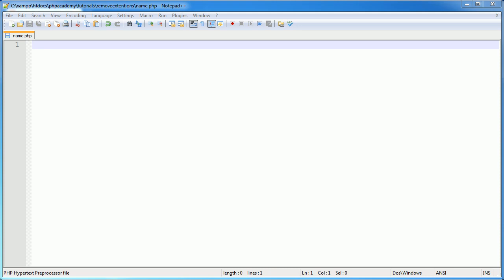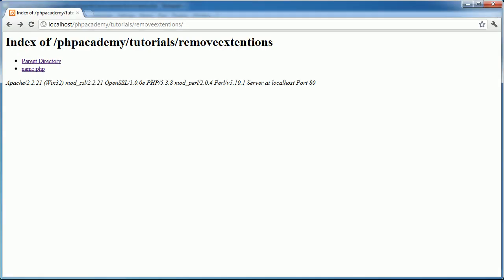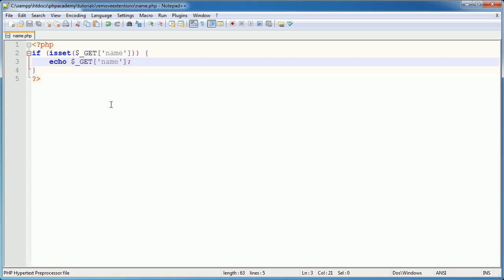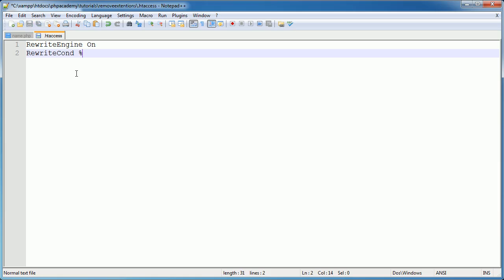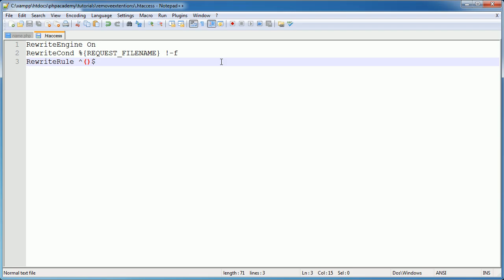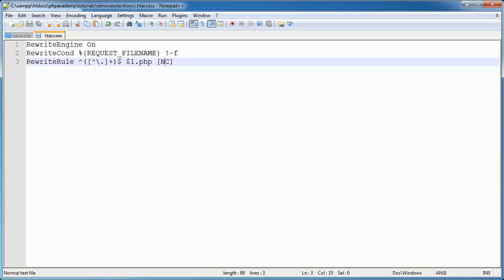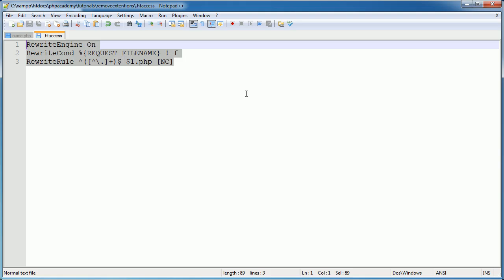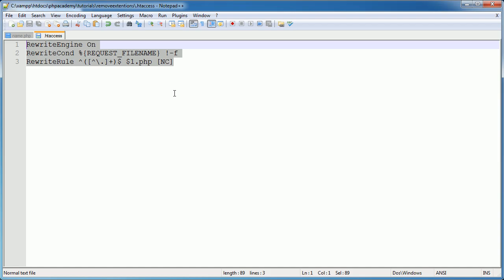PHP Tutorials: Remove Script File Extensions